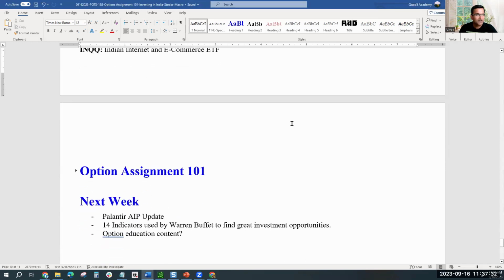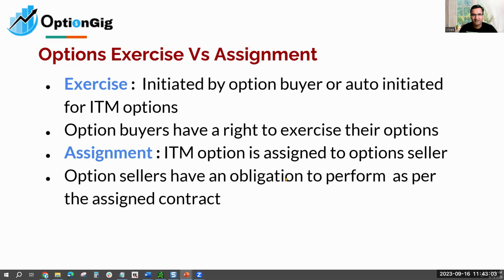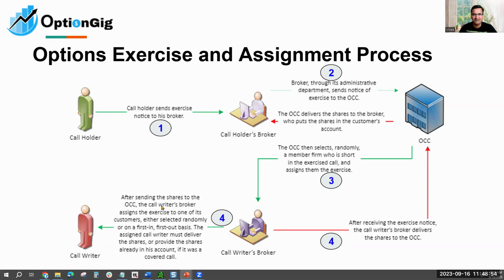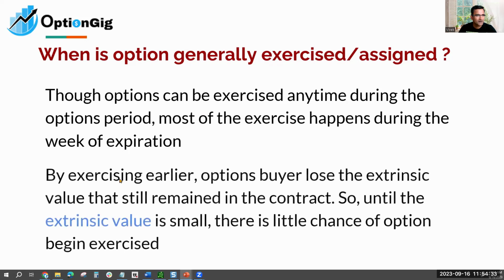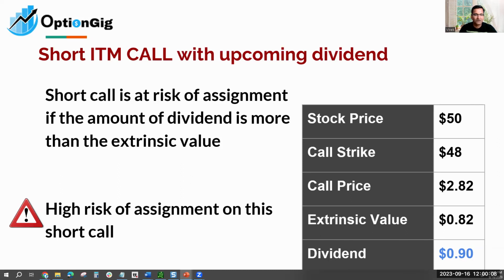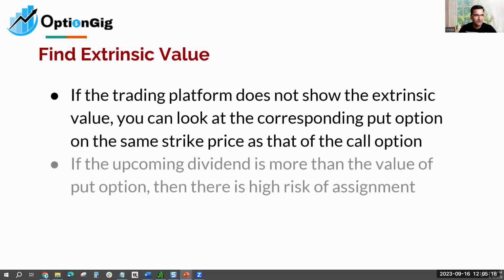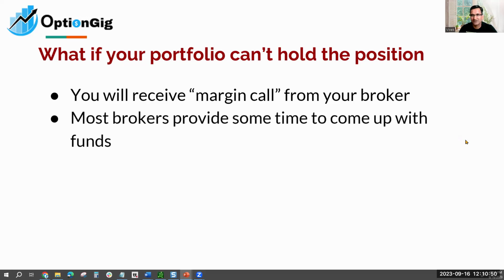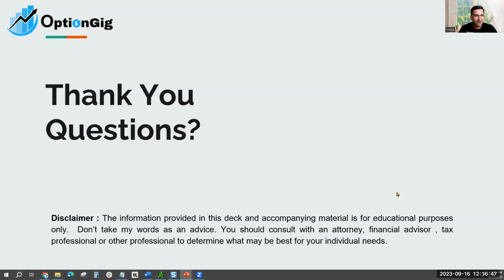Option Assignment and Exercise 101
Here's the excerpt from the weekend session with retail investors in which I discussed (among other things) in detail about the options assignment and exercise process.

If you want to join these free sessions live, RSVP to the event on this meetup group

Topics Covered
Overview
Assignment Process Example
Settlement : Physical , Cash
Assignment Process Details
How to find if your trade is at risk of early assignment
Extrinsic Value
Takeaways